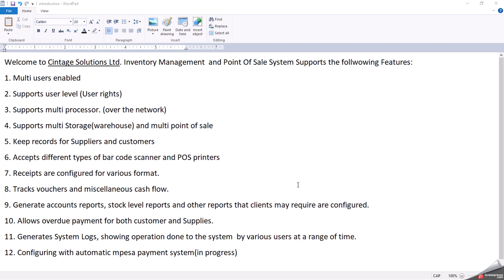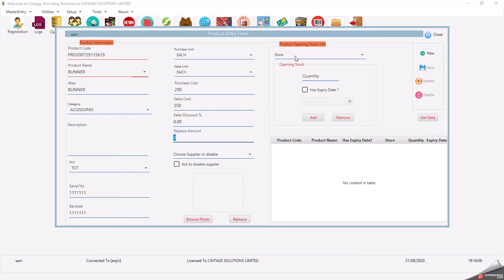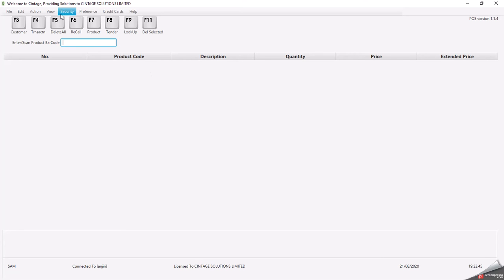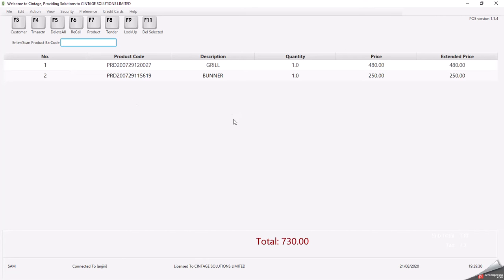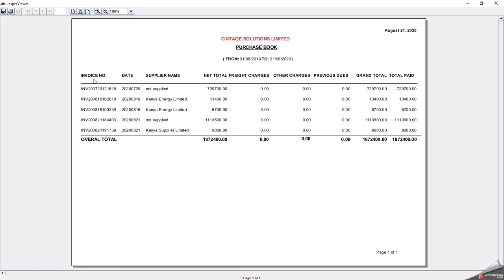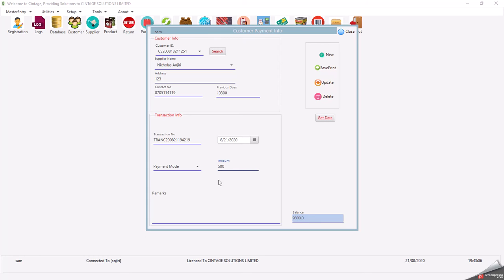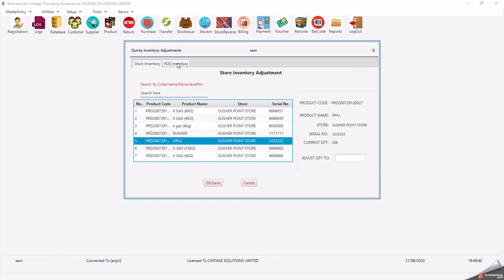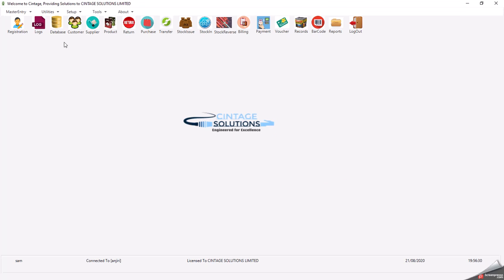cintage demo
Point of sale system demonstration for retail and cash point transaction, it encompasses all inventory management system requirements.